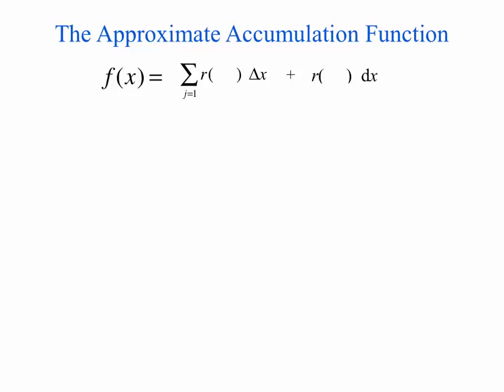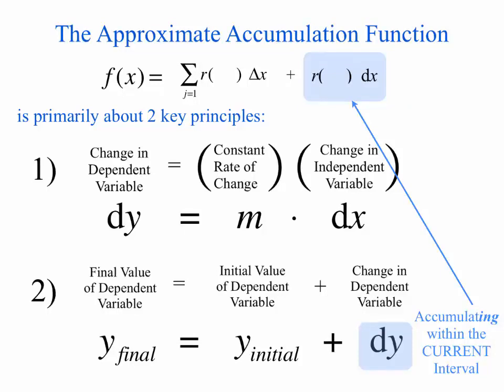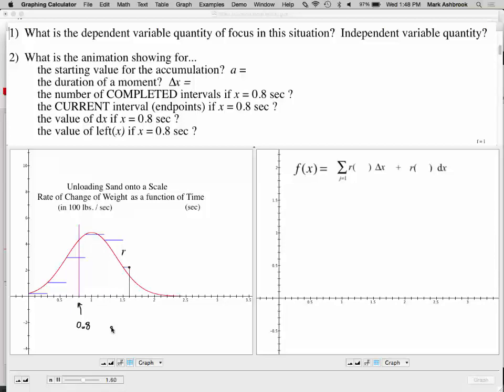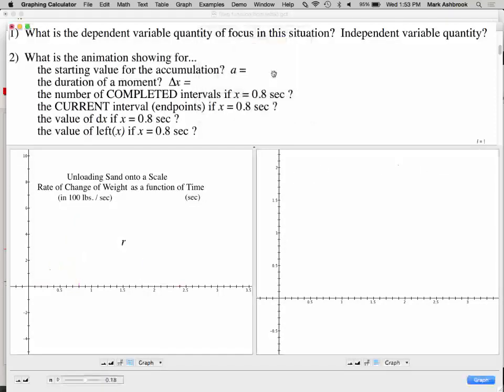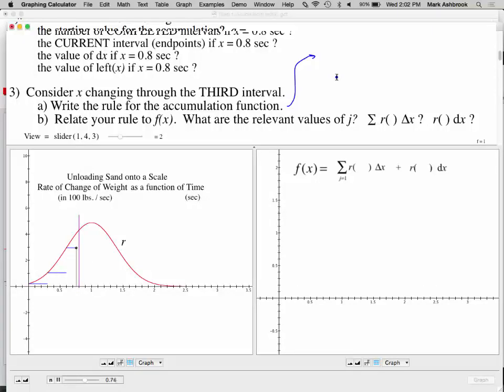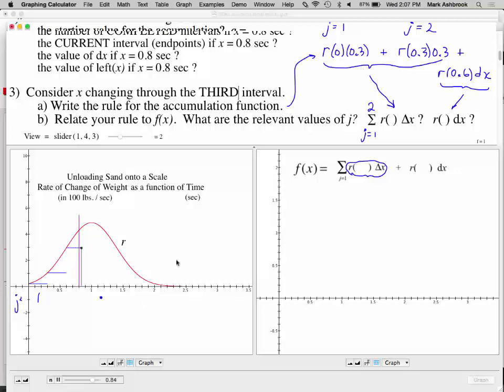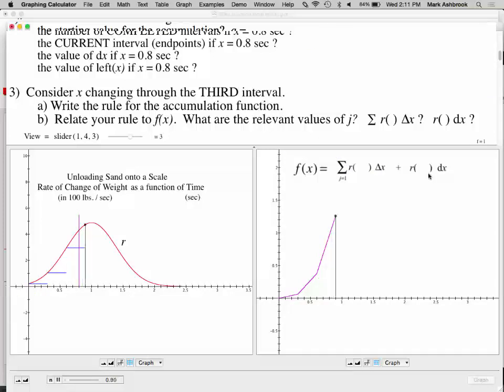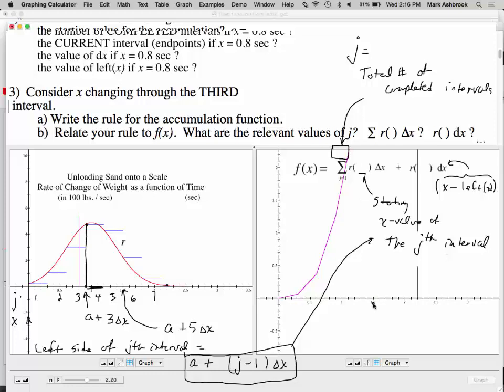MAT 270 Wed Sep 30: Understandng the Approx Accum Func